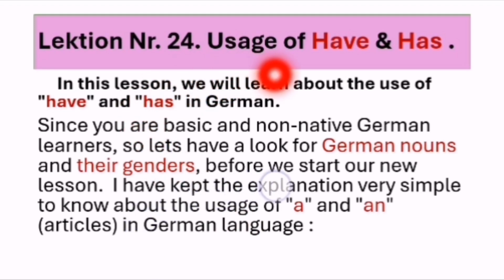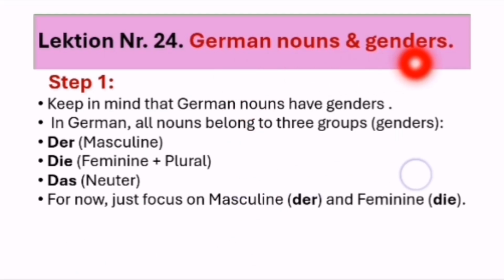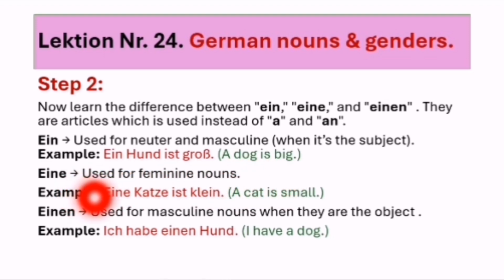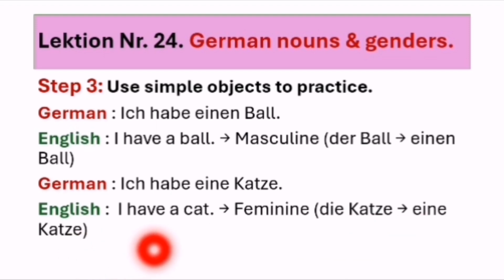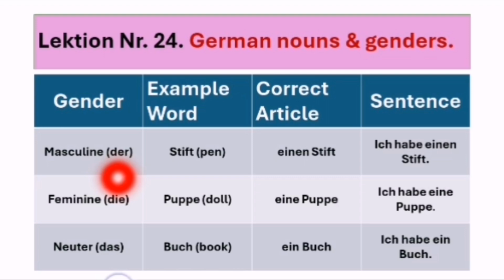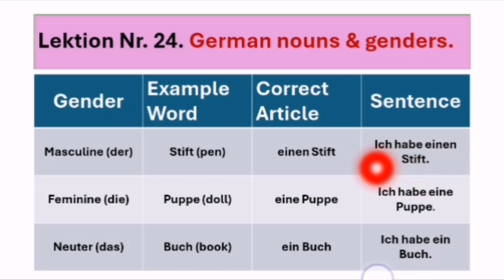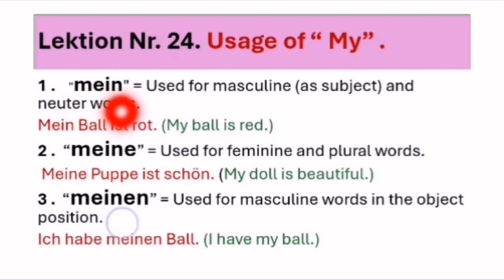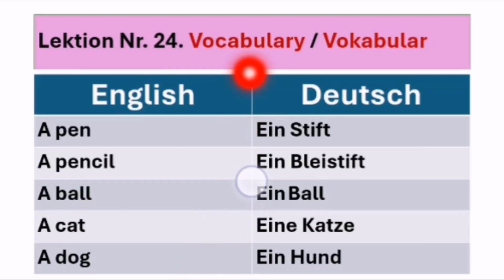Learn German from Zero | Lesson 24 | Have & Has in German | German for Beginners 🇩🇪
Willkommen!
In Lesson 24 of our German Language Course, you will learn how to use "have" and "has" in German.

In this lesson, we will learn:

✅ How to say "I have" in German
✅ How to say "You have" in German
✅ How to say "He has" and "She has" in German
✅ Simple German sentences for beginners
✅ Everyday German conversation practice

This lesson is perfect for beginners, children, students, and anyone who wants to learn German from the beginning.

🇩🇪 Viel Erfolg beim Deutschlernen!

German language course for beginners, have and has in German, German grammar lesson, German A1 course, learn German step by step, Deutsch lernen für Anfänger, German language tutorial, German speaking practice,  learn German free online.